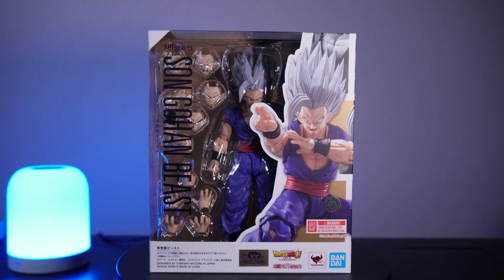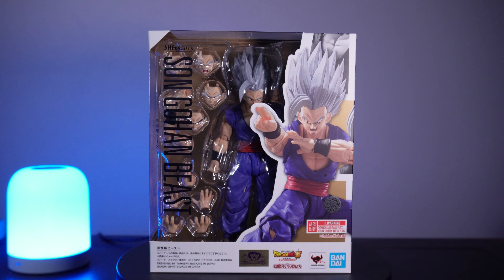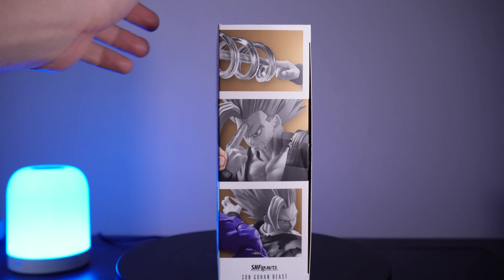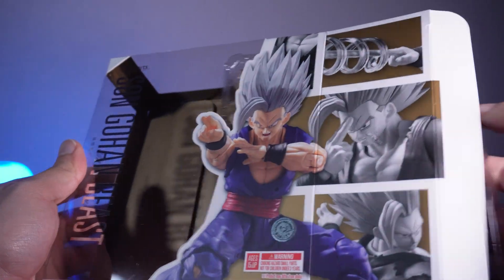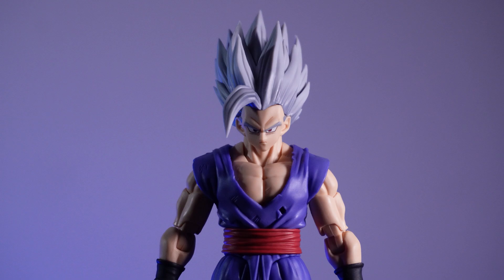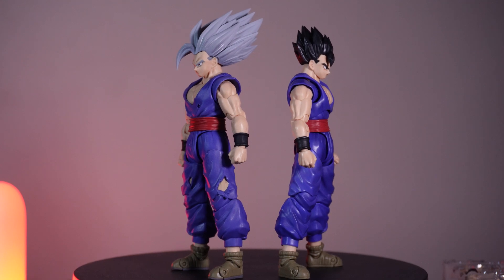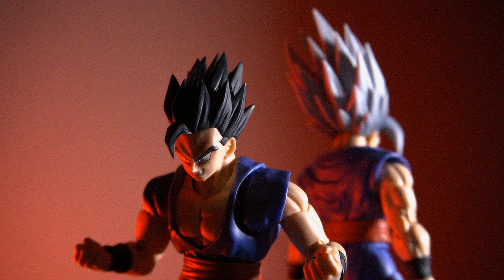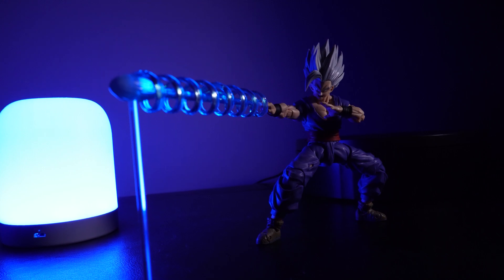It's good, but . . . S.H.Figuarts Gohan Beast Review